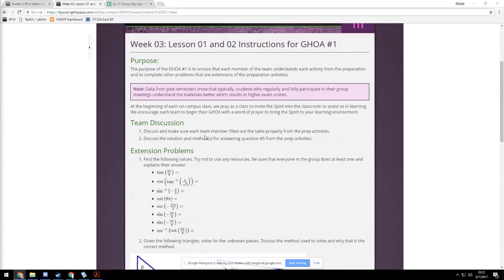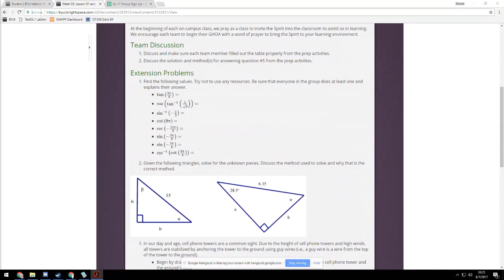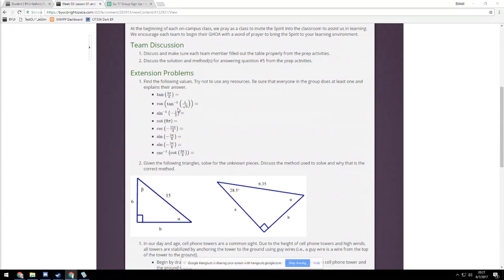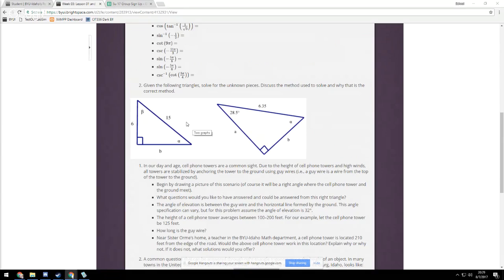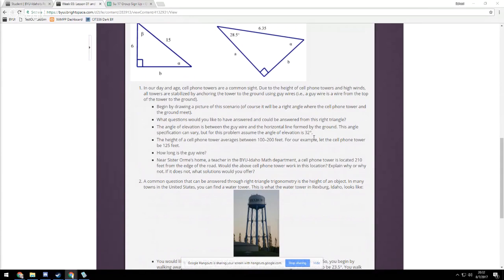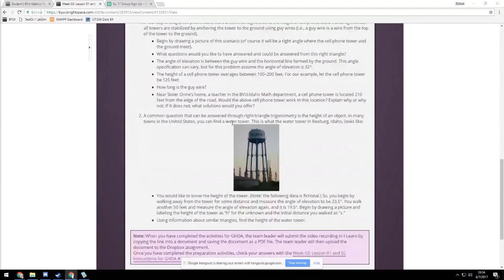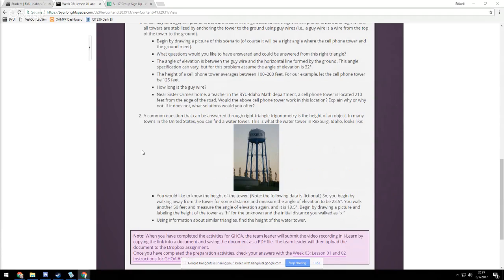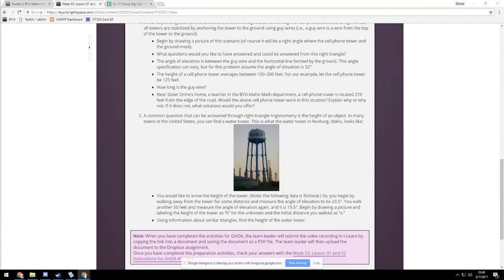Math 11 W3 Tuesday